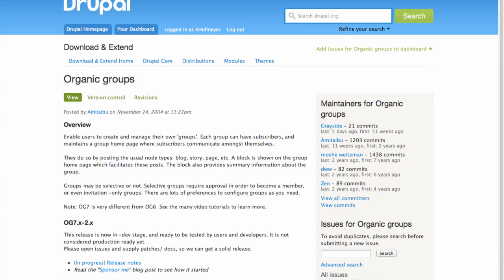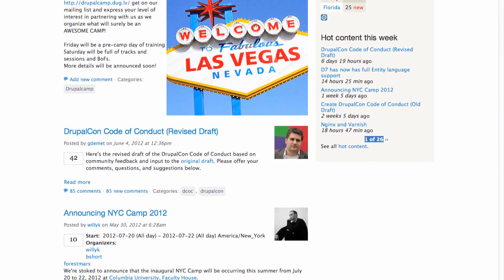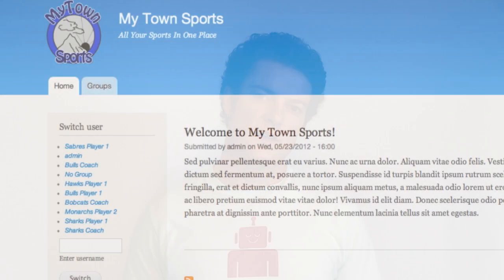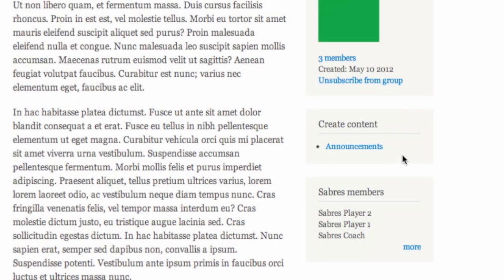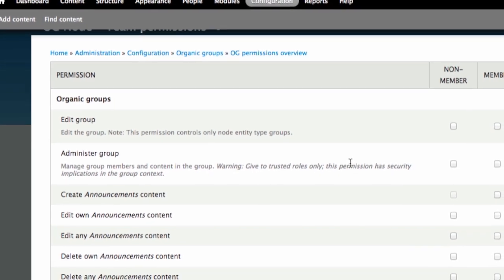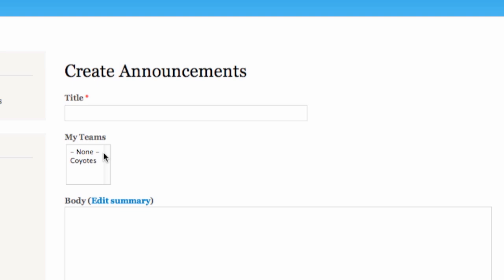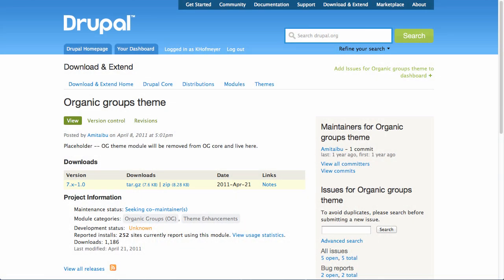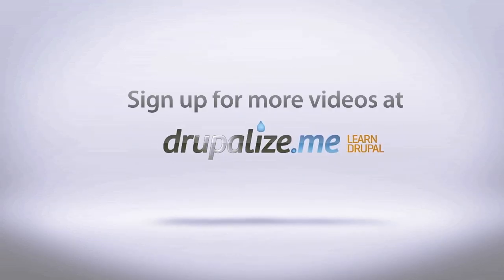An Introduction to Organic Groups with Drupal 7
In this video series Karen Stevenson, Michelle Lauer and Joe Shindelar take a look at the Organic Groups module for Drupal 7. The series starts from the basics and goes through the various requried modules used to build a site with Organic Groups and then gets in depth with creating groups, adding content to groups, and dealing with group membership.

In addition to the basics of creating groups the series also takes a look at the various settings related to both access control and permissions and how you can combine them to create private and public groups. How to use the OG Extras module to display more information on the main group page and then how to use the Panels module to display group content and other advanced Fields and Views configuration related to OG.

This video assumes that you understand the basics of content, fields, and Views in Drupal. If you need a refresher on these topics here are some other tutorial series to review:

Intro to Fields for Site Builders
Intro to Views for Drupal 7